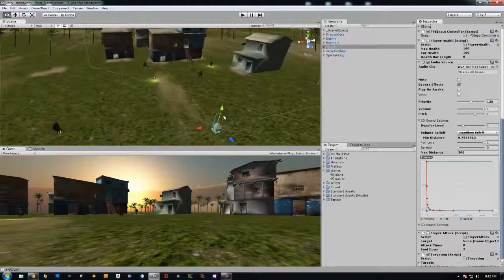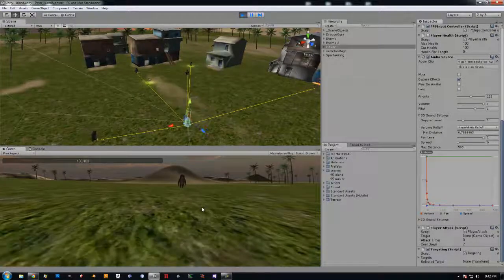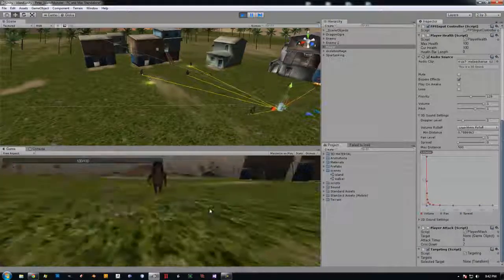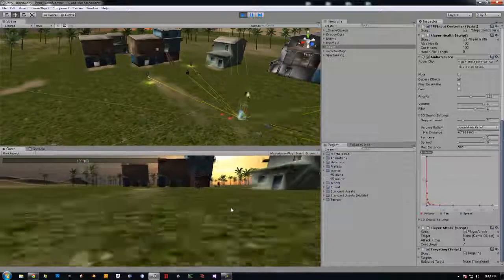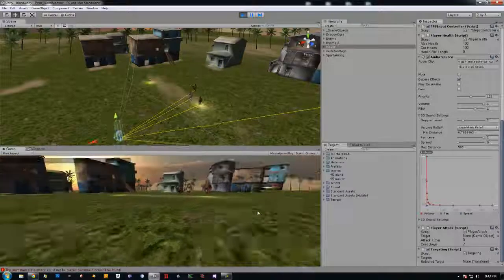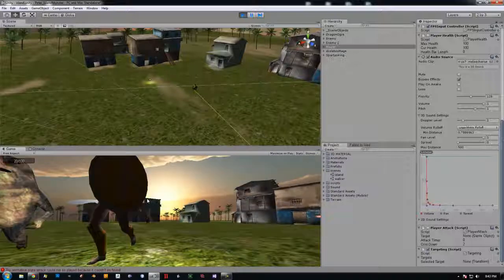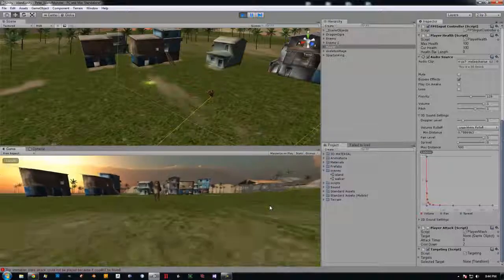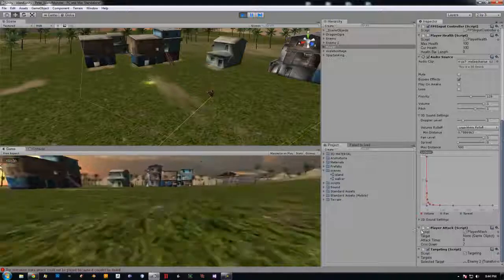Unity3D Enemy Targeting exercise in Java script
A little exercise after months away from scripting. Following the famous Hack and Slash tutorial, I re-wrote the whole thing in java script. So far,enemy basic AI, animations,  and targeting has been implemented. Still a lot of bugs to fix though...Please comments and if you want to see the code, just let me know!
Regards Peter.